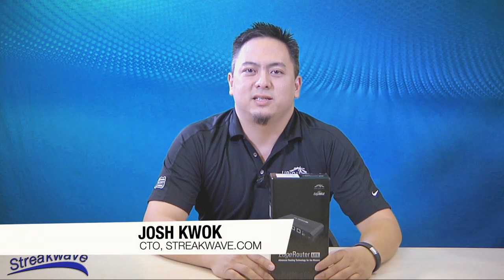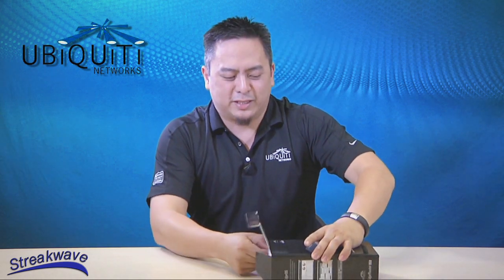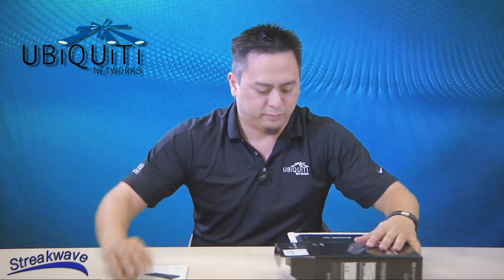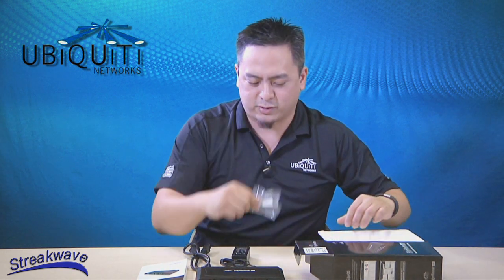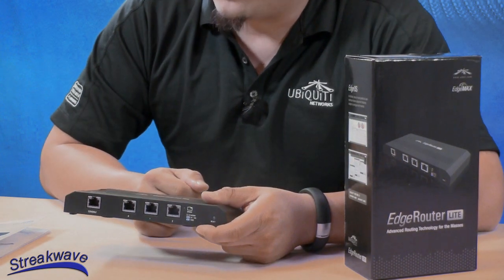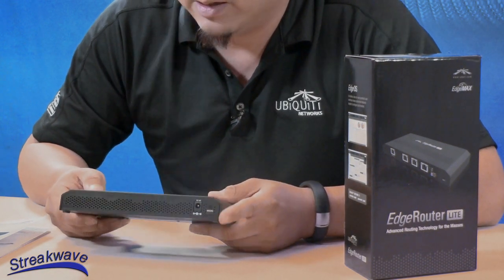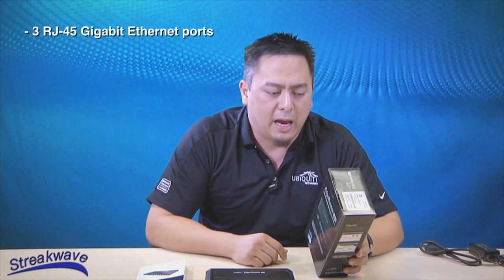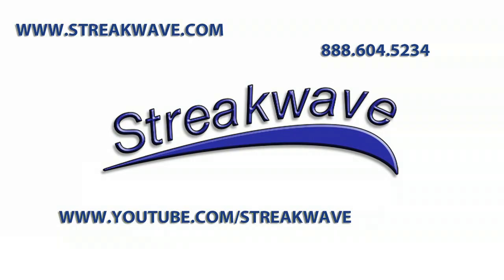Unboxing UBIQUITI EDGE ROUTER LITE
The World's first sub-$100, one million packet-per-second router. Powered by the feature rich EdgeOS featuring a next-generation graphical user interface.

Performance
- (Layer-3 base forwarding) 1,000,000 pps for 64-byte packets. Line rate (3 Gbps) across all three ports for 512-byte packets and higher
CPU
- Dual-core MIPS64 processor with hardware acceleration for packet processing and encryption/decryption
Ethernet
- 3 RJ-45 Gigabit Ethernet ports
Memory
 - 512 MB DDR2 RAM
Storage
 - 2 GB
Console
 - 1 RJ-45 serial console port